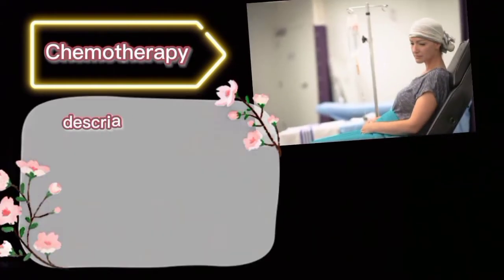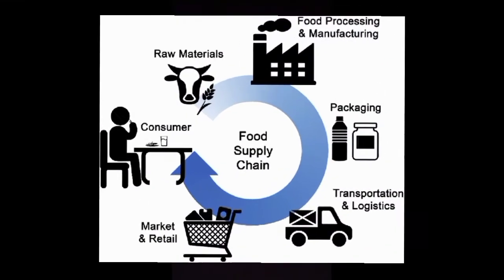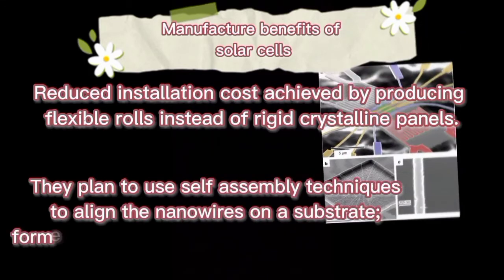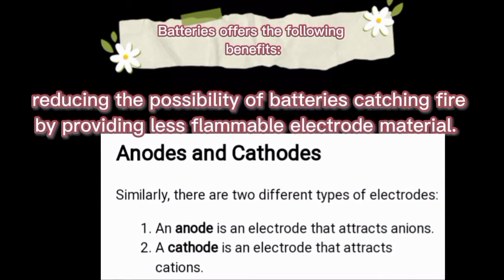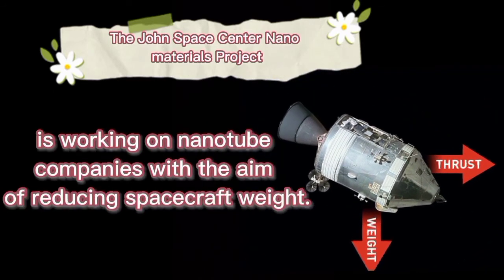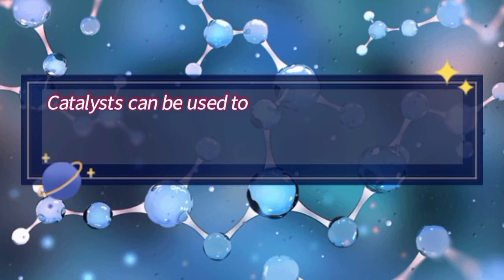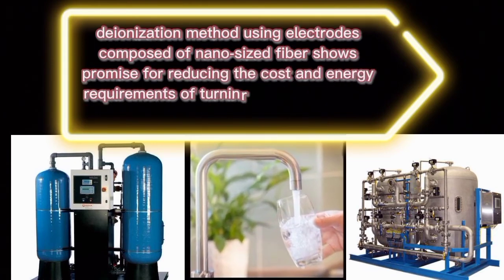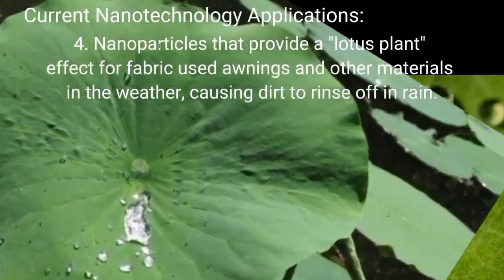The Nano World